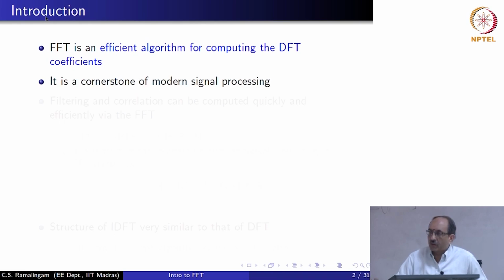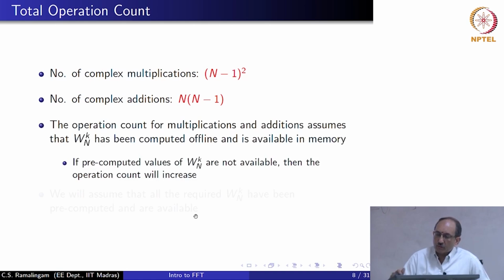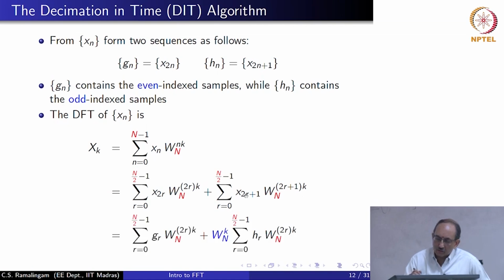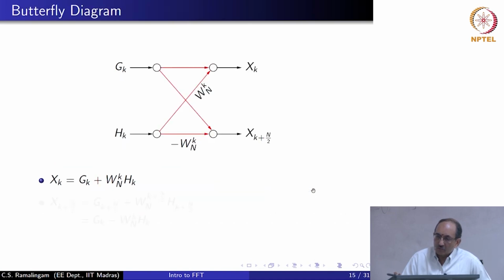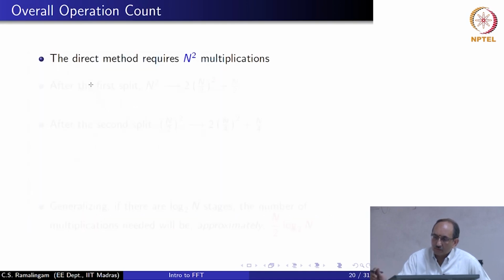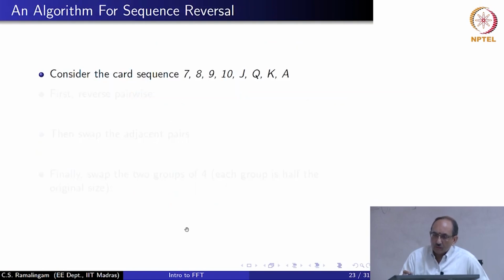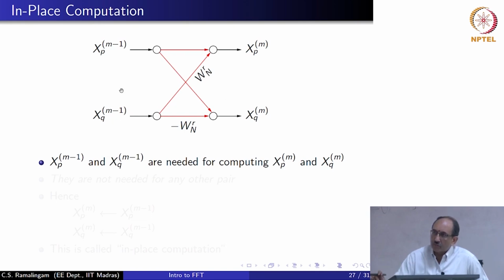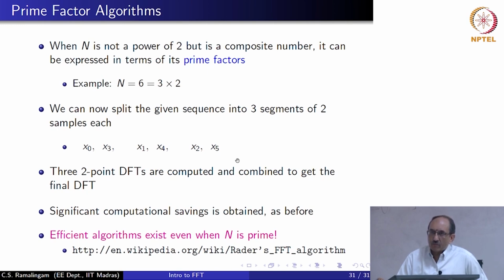The Discrete Fourier Transform (4)